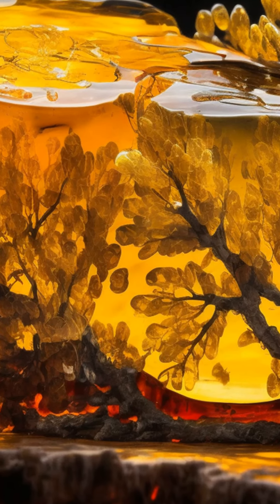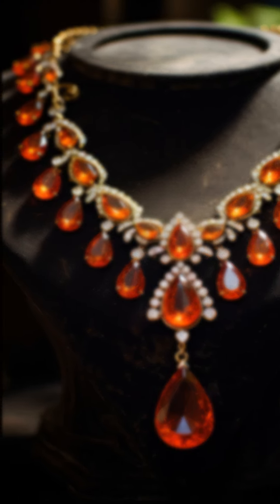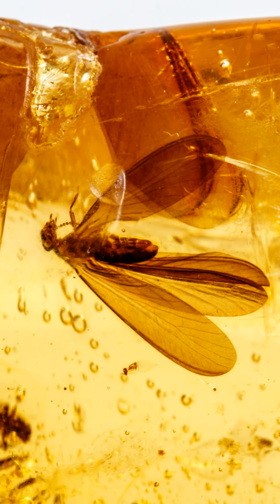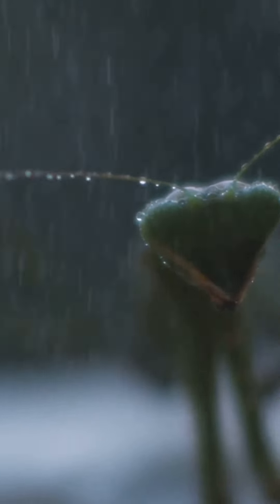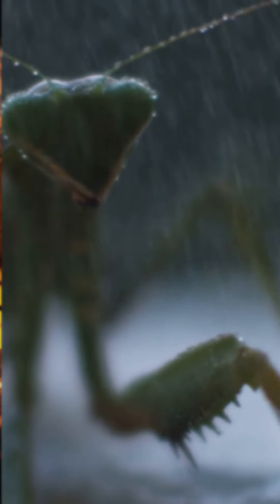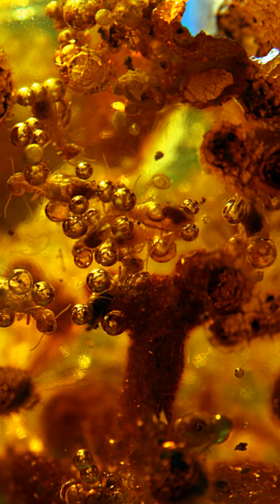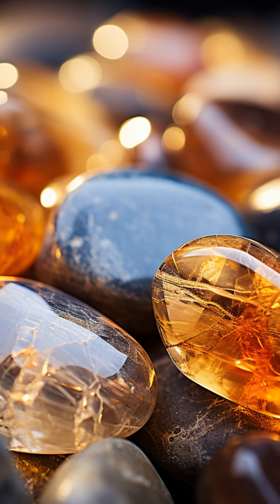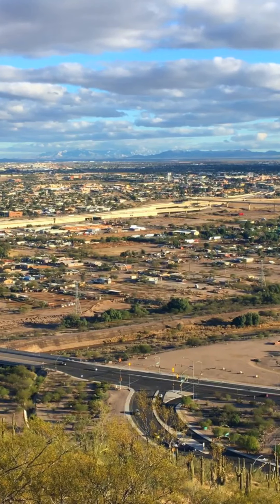Copal Amber- A Journey Through Time Along Tucson Mineral Mile!